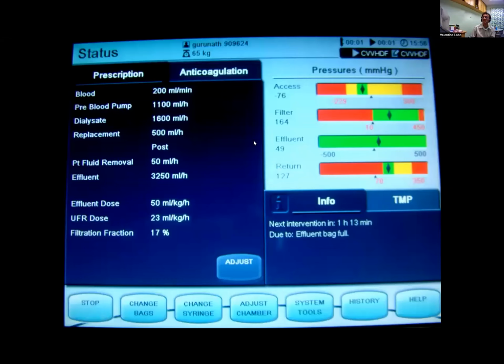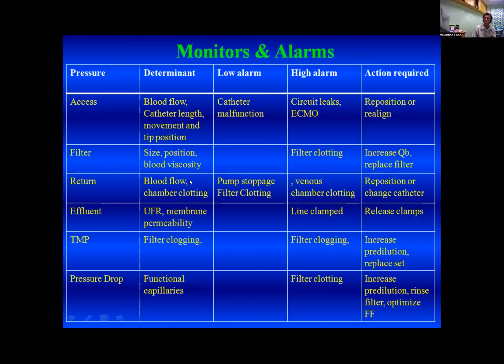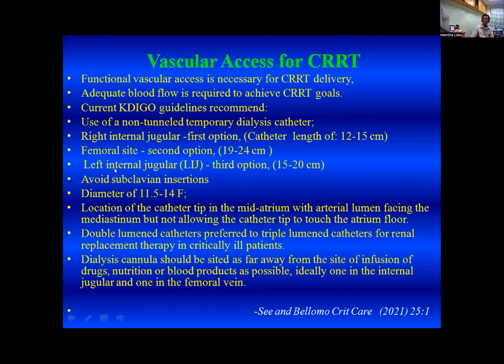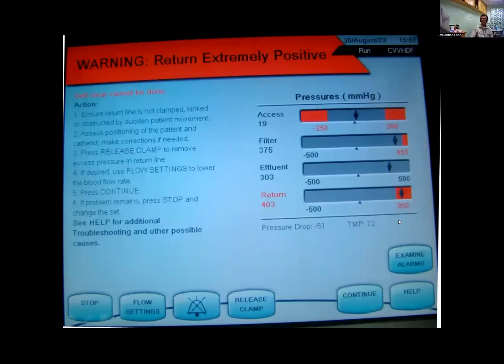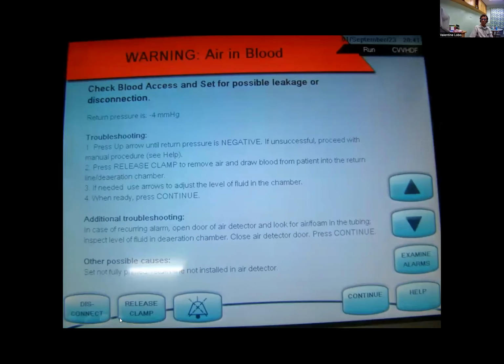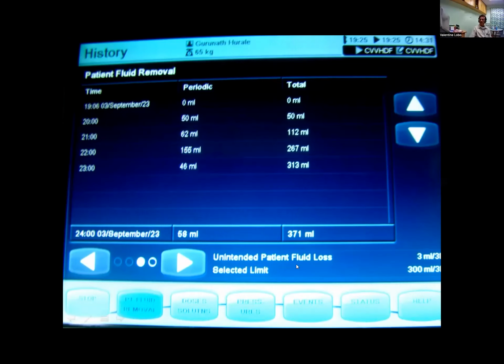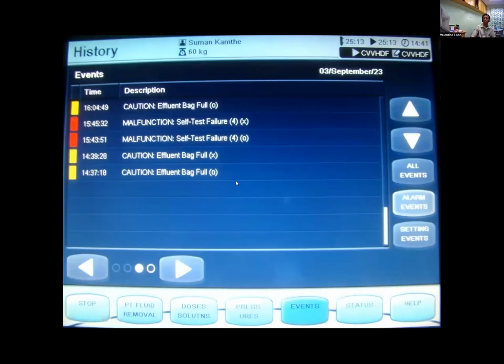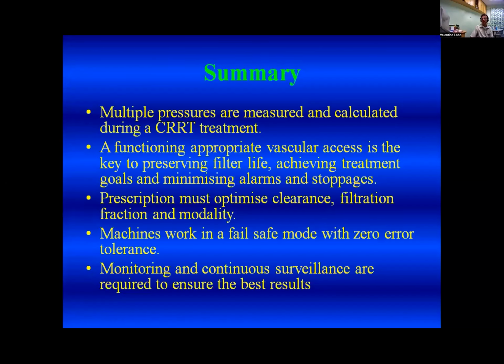Troubleshooting in CRRT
3rd Nephrocriticalcare Global Update
Topic: Troubleshooting in CRRT
Speaker: Dr Valentine Lobo